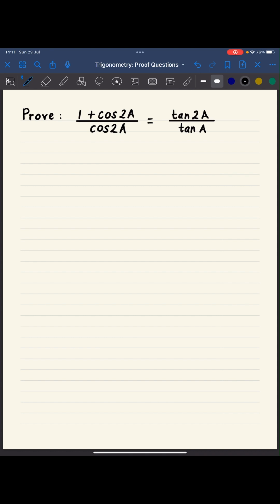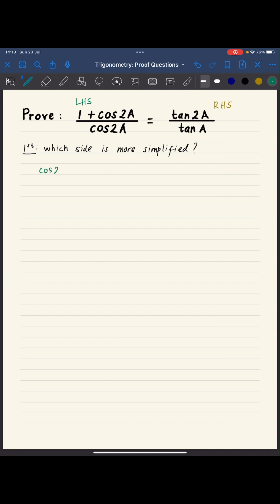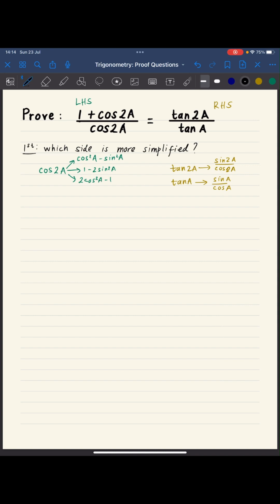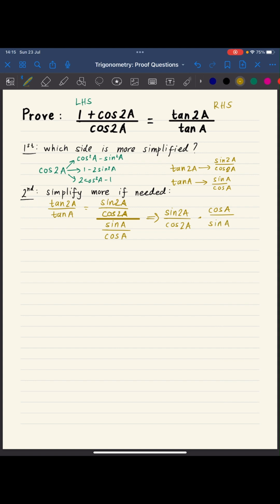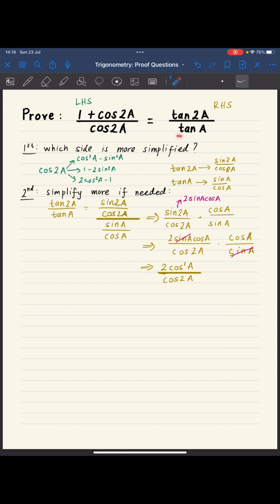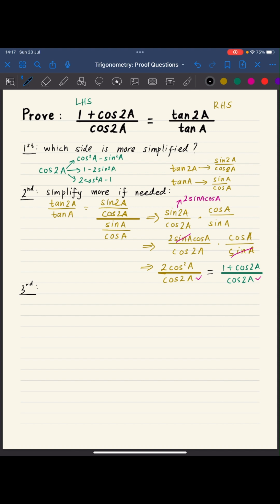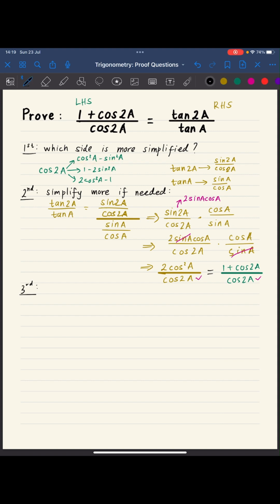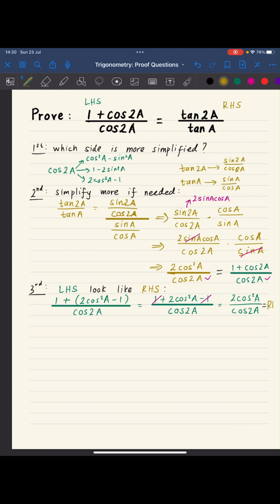Trigonometry Proof Question Solved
In this video, I go over general techniques to solve a specific trigonometry question: proof questions. By using a question sent to me by a matric student, I solve this in detail and equip you with the tools to solve other question of this ilk.